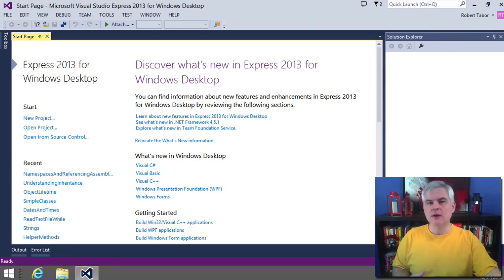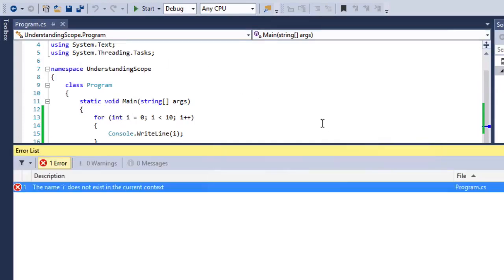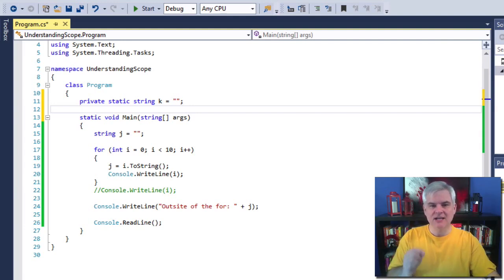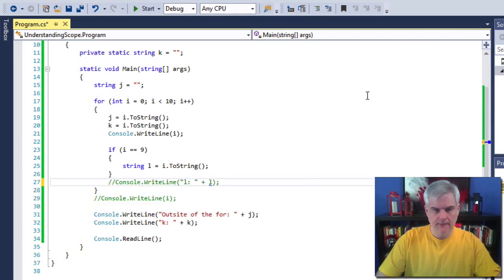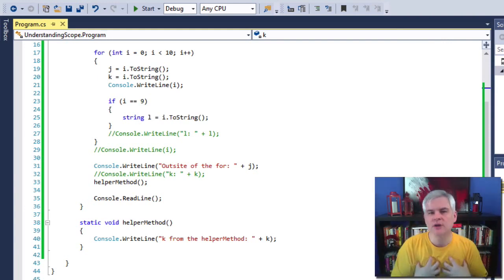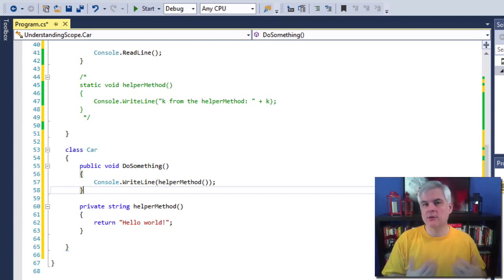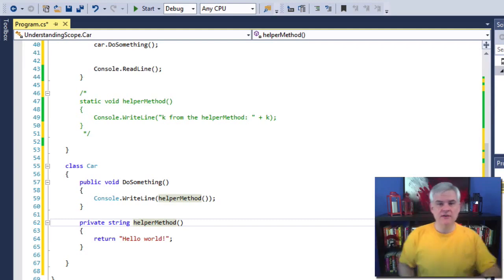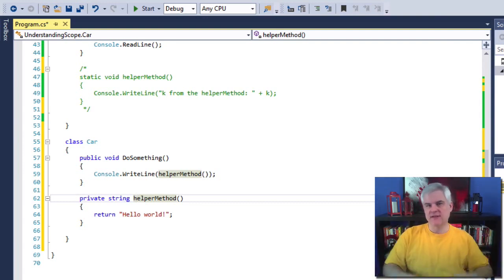17. Understanding Scope and Utilizing Accessibility Modifiers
This video explains about the scope of a variable and related accessibility modifiers.
Its highly recommended to watch all previous videos of C#, in order to get a better understanding of the concepts.